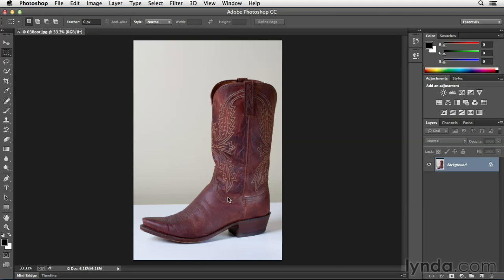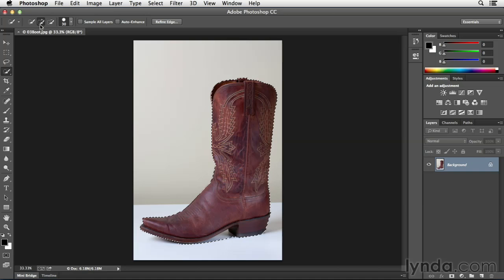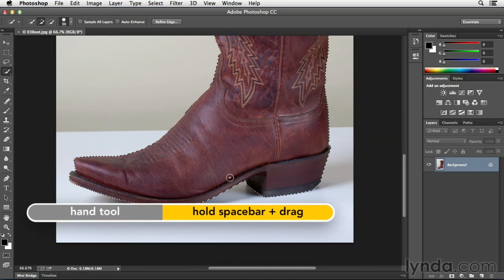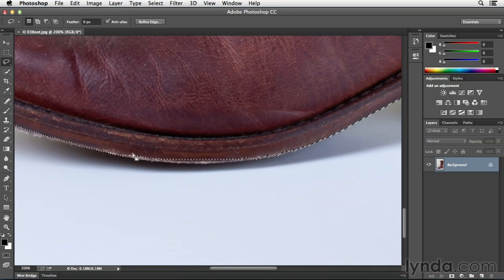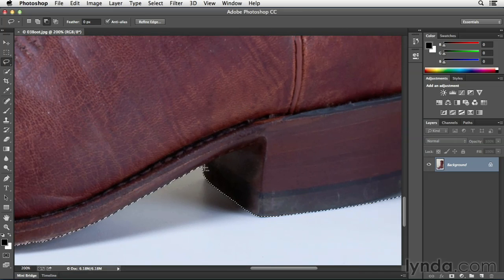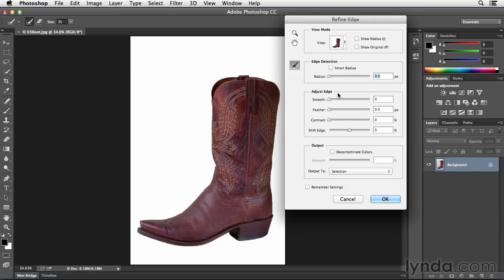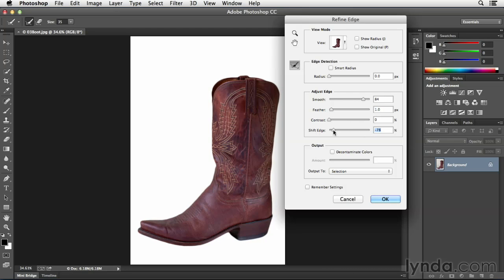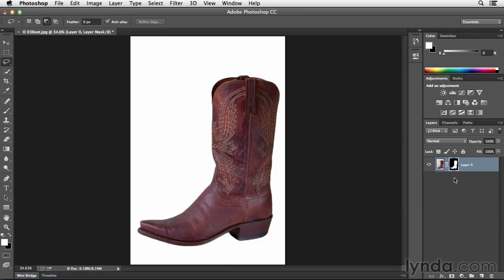14 04 Using the Quick Selection tool and Refine Edge